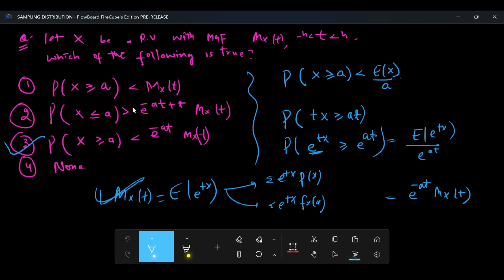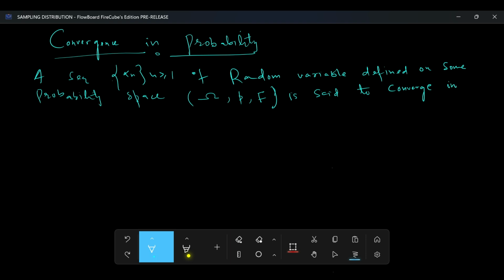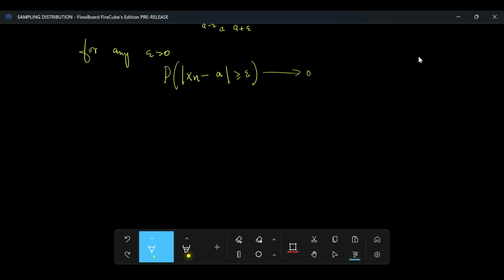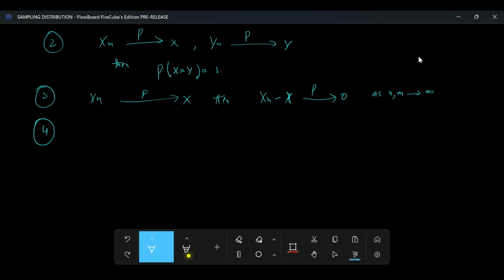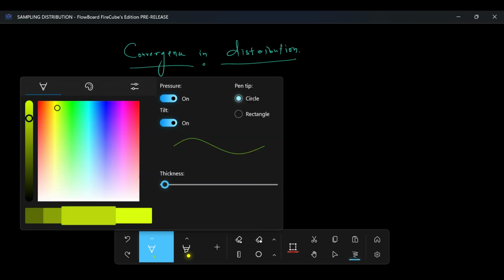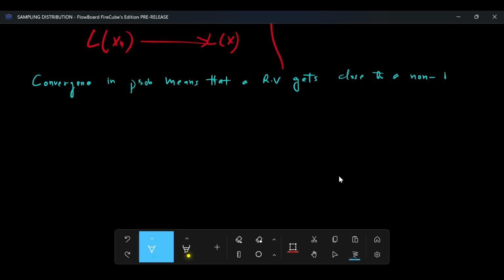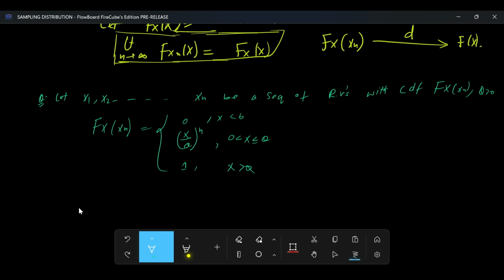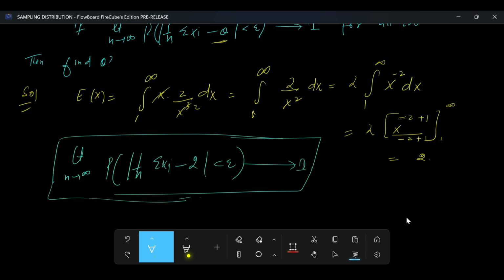MODES OF CONVERGENCE LEC -02 | SAMPLING DISTRIBUTION AND STATISTICAL INFERENCE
Welcome to this in-depth lecture on Modes of Convergence in probability theory! If you've ever wondered what it means for a sequence of random variables to "converge," this video is for you. We'll explore the different types of convergence, their definitions, and how they relate to each other. By the end of this video, you'll have a solid understanding of these foundational concepts and how they apply to real-world problems.

Clear Explanations: We break down complex concepts into simple, easy-to-understand terms.

Practical Examples: Learn how to apply these concepts to solve problems..

Exam Prep: Perfect for students studying advanced probability or preparing for exams.

Students studying probability theory, statistics, or econometrics.

Researchers and professionals in machine learning, data science, or finance.

Anyone curious about the mathematical foundations of convergence in probability.

0:00 sequence of real numbers
3:20 Convergence in probability
13:12 Examples on CIP
18:52 INVARIANCE PROPERTY
22:15 CONVERGENCE IN DISTRIBUTION
32:06 EXAMPLE